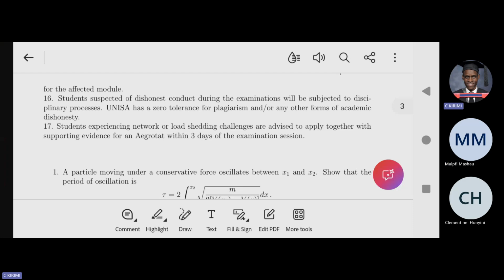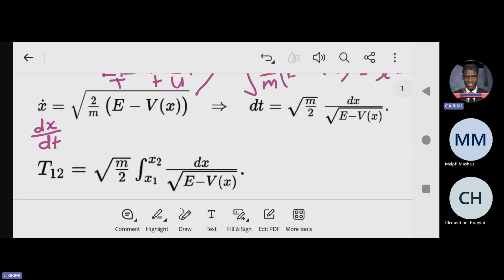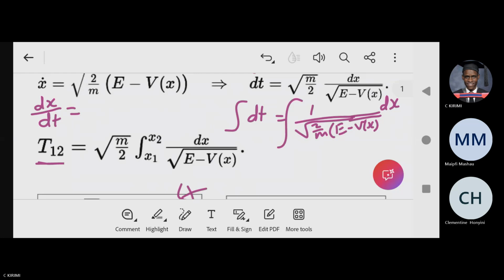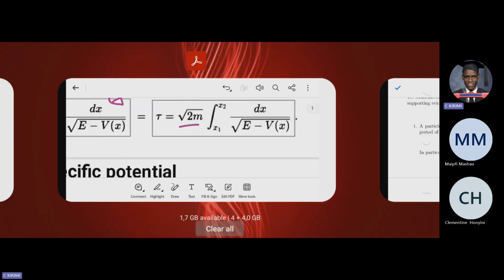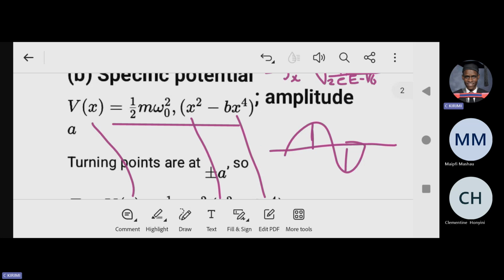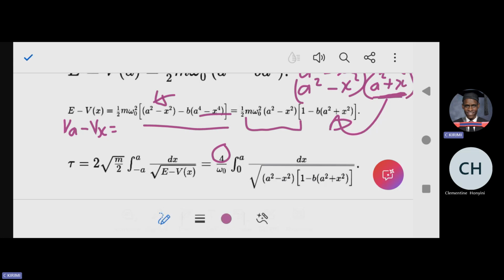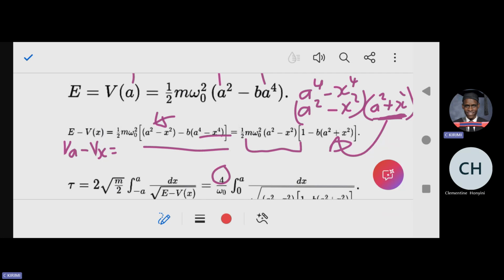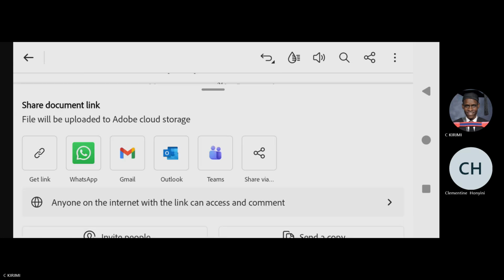Phy2601 Classical mechanics October 28th